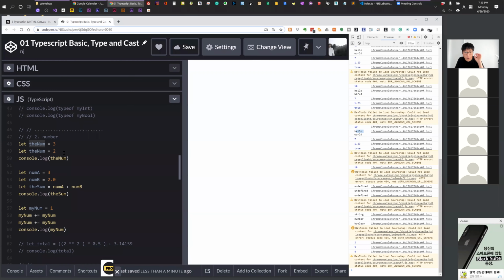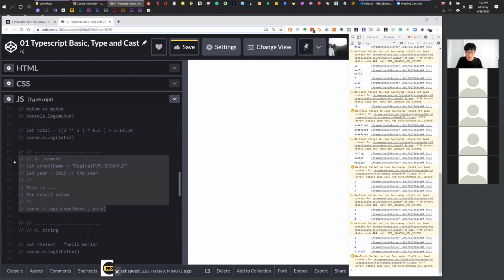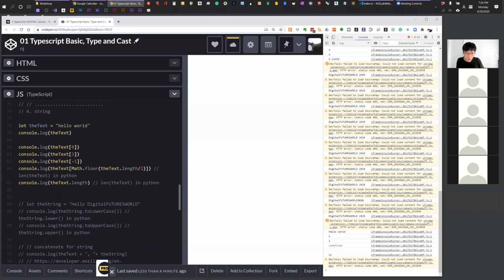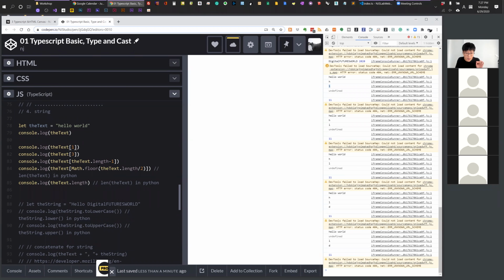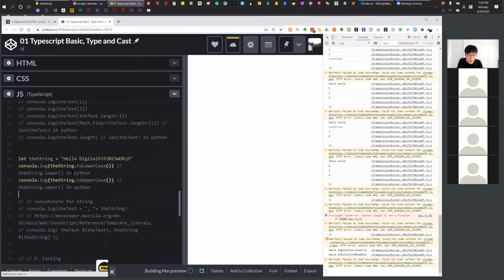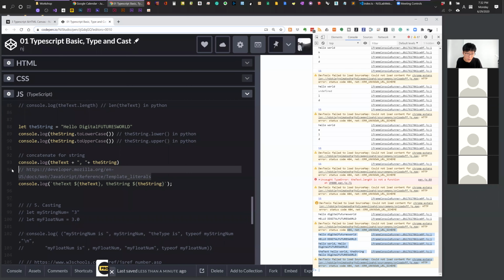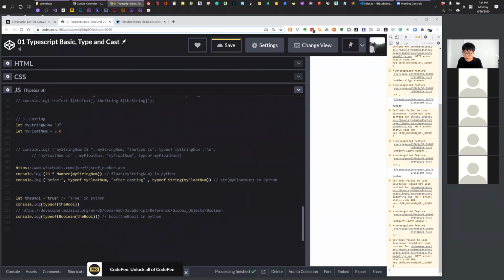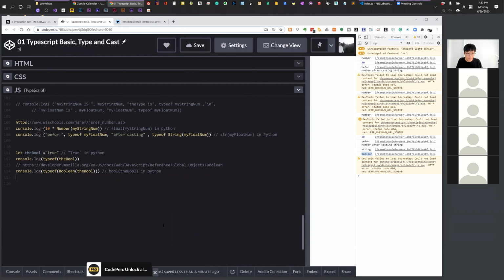[Eng] 3 DAY - 3/8. Computational Design: Data, Geometry, and Visualization Using Digital Media